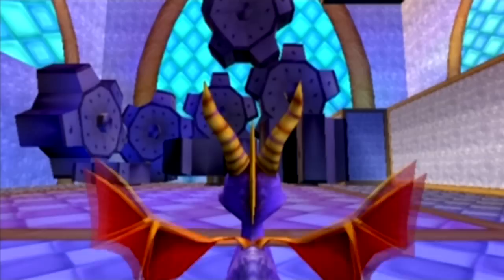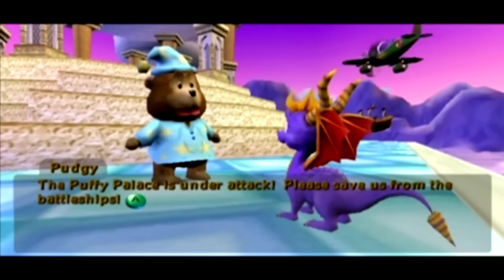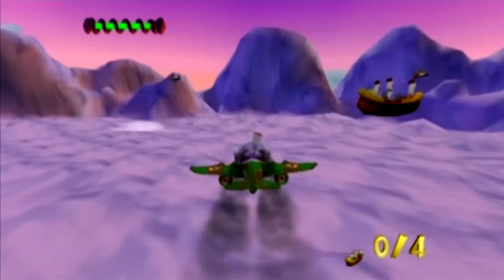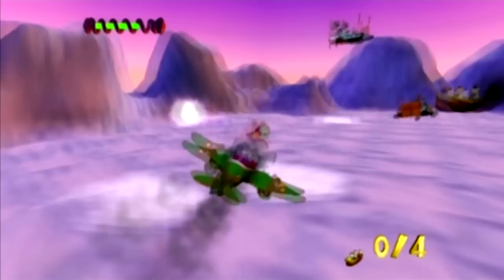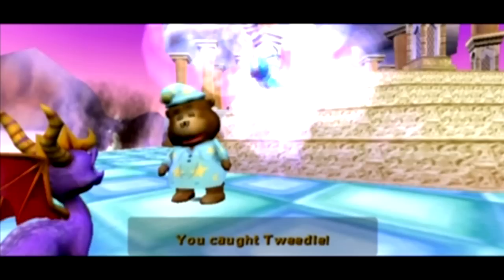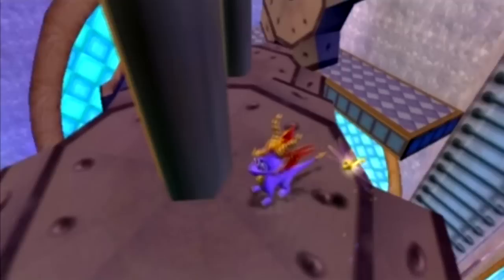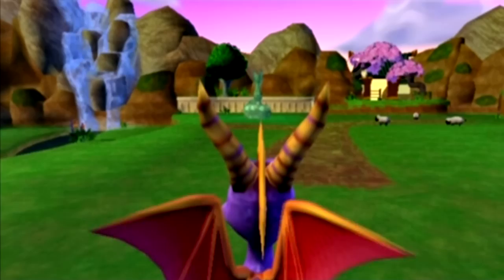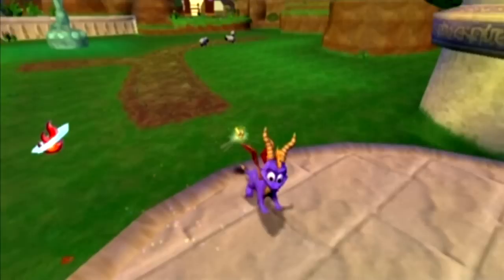Let's Play Spyro: Enter the Dragonfly - Ghost Palace? (17)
In which Viking Battleships are too technologically advanced for our oldschool missils.